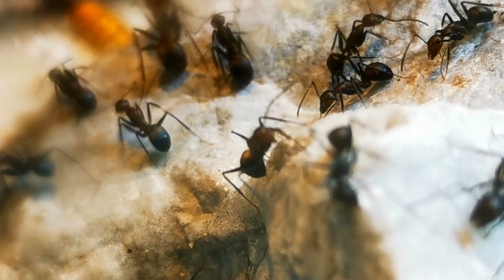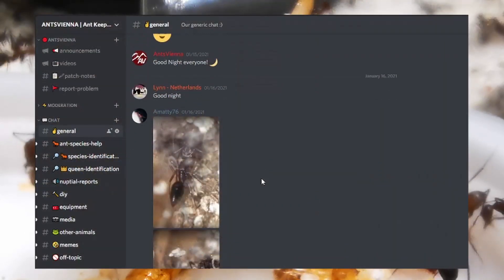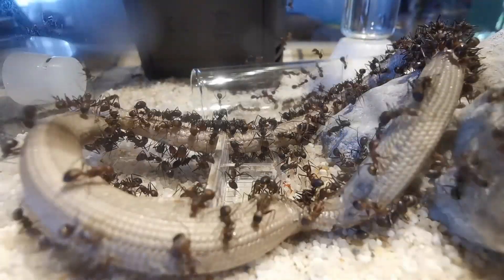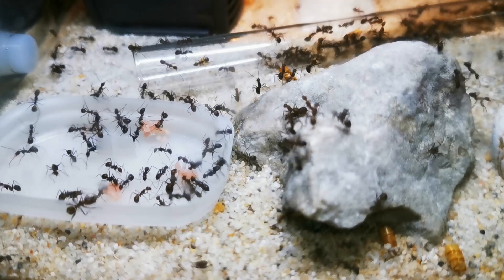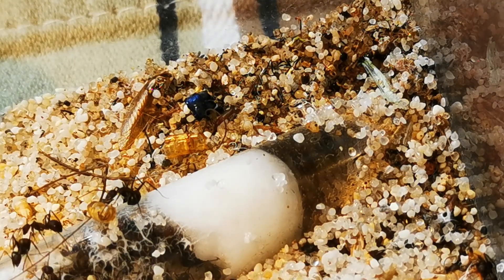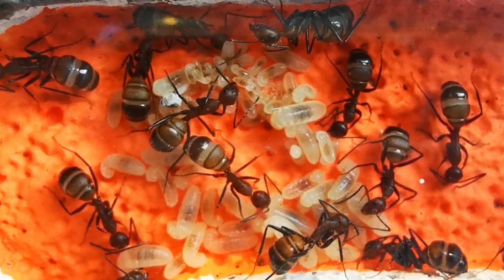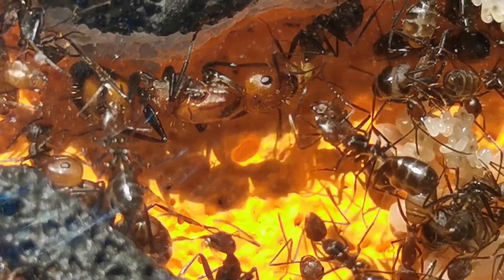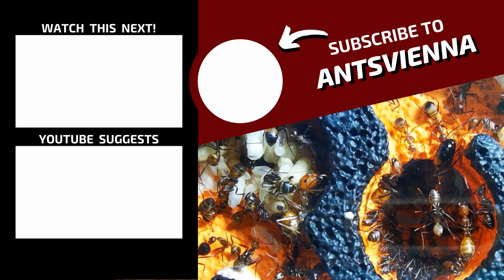Camponotus Nicobarensis Update - Ant Colony overgrows Ytong Ant Farm!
A colourful Camponotus Ant species from Asia: Camponotus Nicobarensis. They grow fast compared to their European counterparts. Recommended for ant keepers looking for their first exotic ant species.
How much can an ant colony grow in 2 years? Watch the Video to find out!

PRODUCTS
Smooth Metal Plyers / Federstahlpinzette
Protein Jelly / Jelly Futter
Plexiglas / Hobbyglas
Decor stone / Dekosteine
Sandpaper / Schleifpapier
Aquarium gravel / Aquariumkies
Ytong plate / Ytong Stein
PVC Tubing / PVC Schlauch
Test Tubes / Reagenzgläser

TIME_STAMPS
0:00 - Introduction
1:23 - ANTSVIENNA Discord
1:57 - Past Experiences
2:51 - MASSIVE Growth!
4:47 - Dual Watering System
5:34 - Cleaning Requirements
6:45 - Queen Ant Role
8:11 - What about 2nd Queen?
9:08 - New Ant Farm needed!